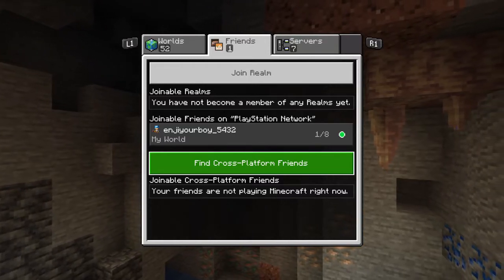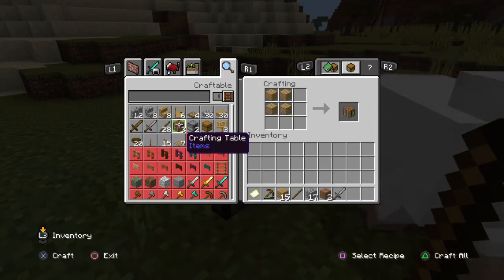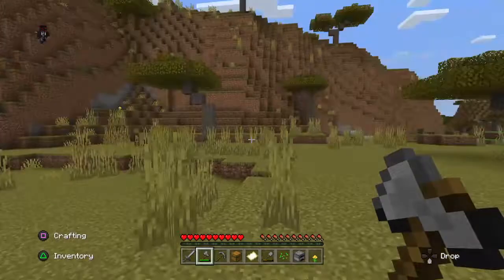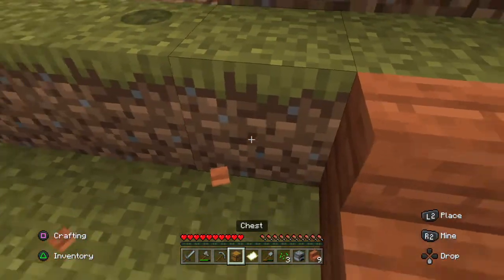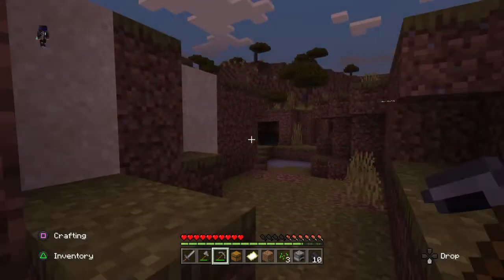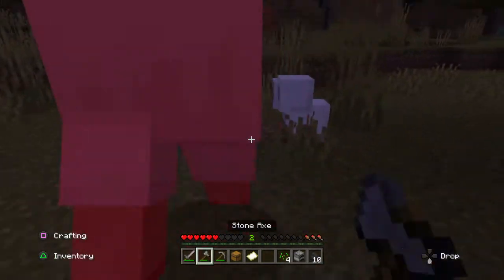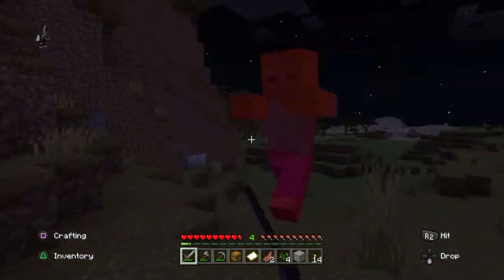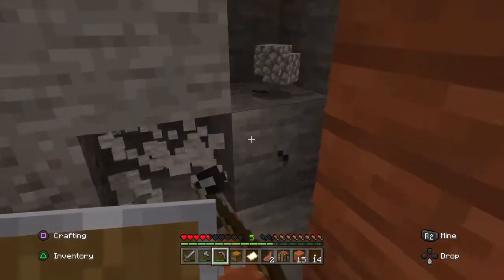Playing minecraft part 1